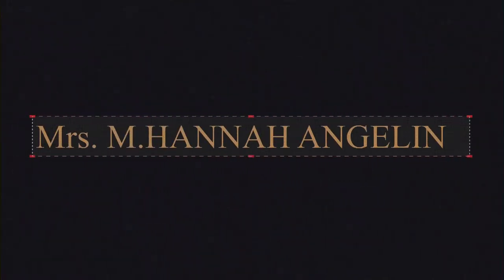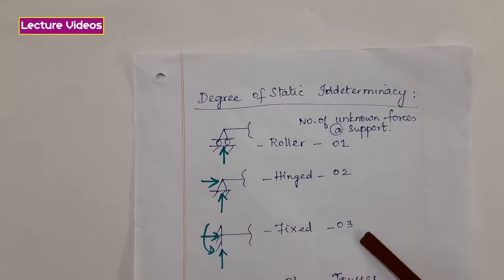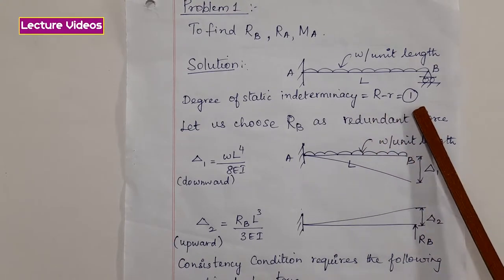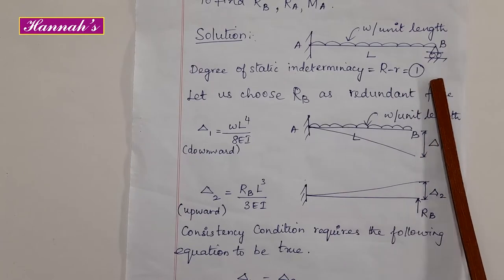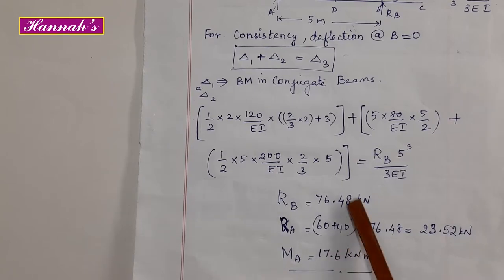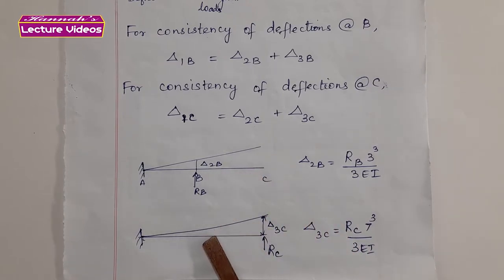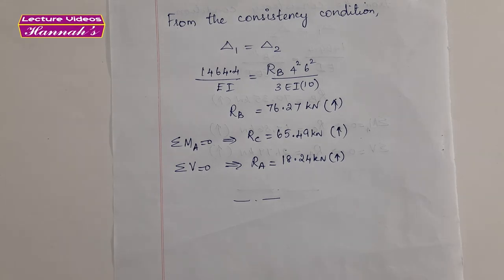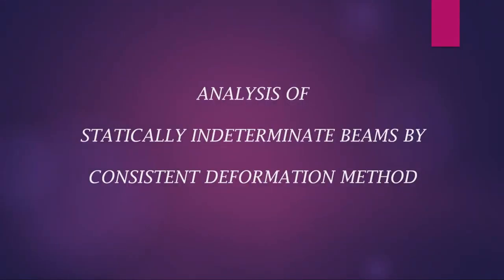Indeterminate Beams - Consistent Deformation Method | Structural Analysis | Civil Engineering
In this video Analysis of Indeterminate Beams by Consistent Deformation method is discussed.

Castigliano's Second Theorem for determination of deflection and rotation for determinate beams and rigid plane frames

Virtual Work Method or Unit Load Method or Dummy Load Method for Determination of Deflection and Rotation for Determinate Beams and Rigid Plane Frames